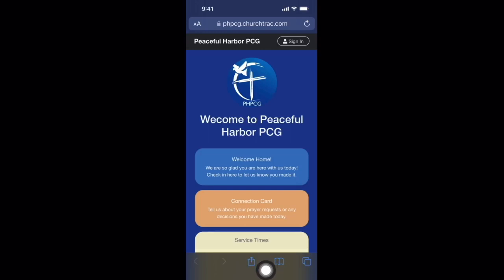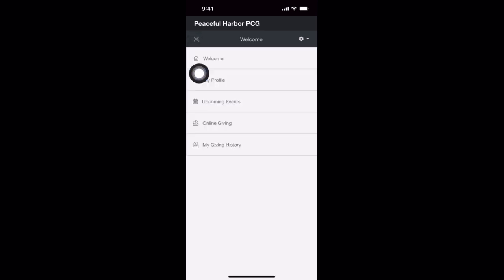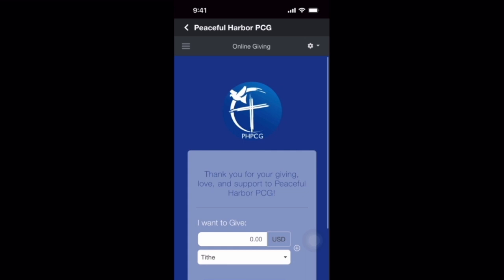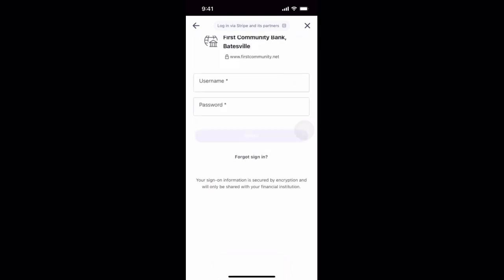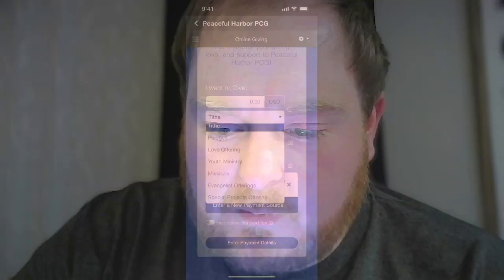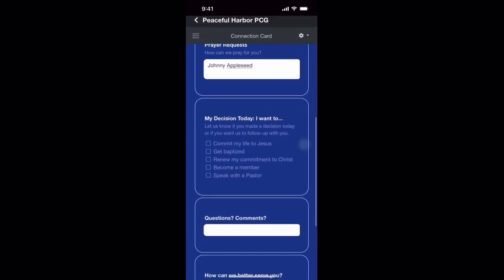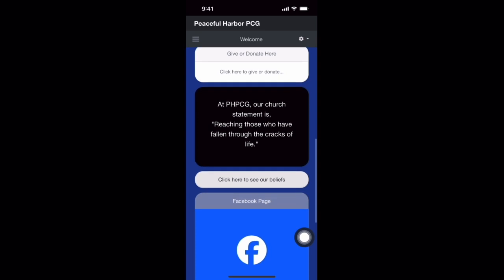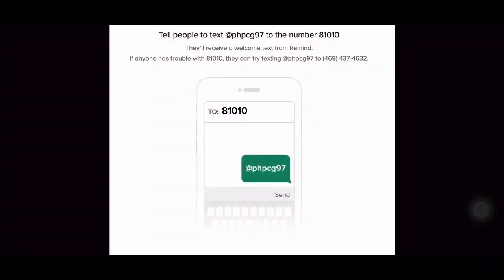PHPCG APP LAUNCH! Remind App, Online Giving, Connect Card, and so much more! Learn here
Come worship with us!
If you have a question, comment, or prayer request please comment, email, or Facebook message us! We would love to have you join us in the House of God!

Church address: 3000 E. Main St. Batesville, AR

CCLI LICENSE #2441714